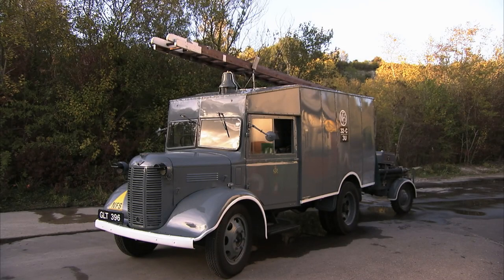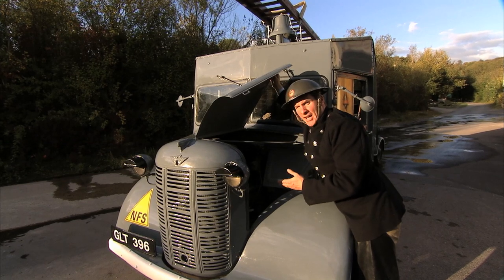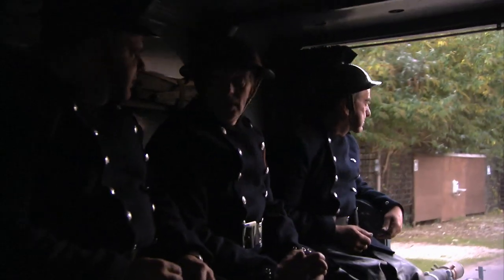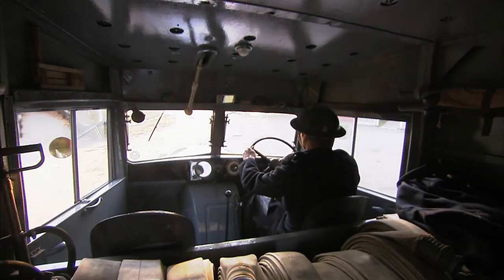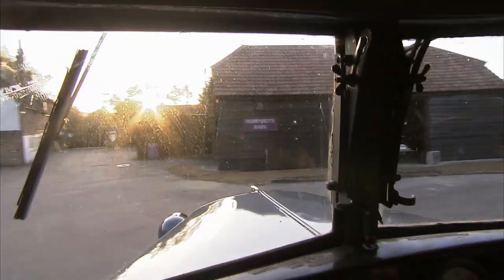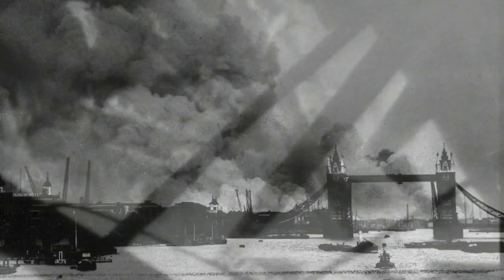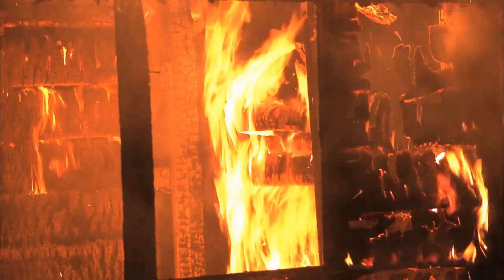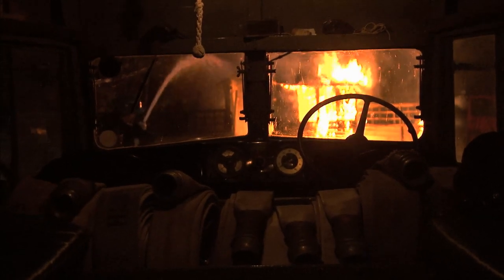Heroes of World War II... the Austin K2 Fire Engine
HERO OF THE BLITZ: Austin K2 (1940)

The Austin K2 was a valuable wartime machine and undoubtedly saved many civilian lives during the Blitz of the second world war.

Strong, durable and easily mass produced, the heavy vehicle was deployed by the fire service in 1940 to combat the destruction caused by German bombers. An estimated 2 million British homes were destroyed, with 90,000 civilian casualties and 60,000 deaths. These numbers would have certainly been a lot higher however, were it not for this solid and sturdy British machine.

Timewarp... The K2 was renowned for having a tricky gearbox that took time to master. One person who succeeded at this was Princess Elizabeth, who drove a K2 during World War II.

What Makes it Great... The K2's chassis was thick and strong, with its shrapnel-proof roof keeping the driver and passengers safe during German bomb runs.